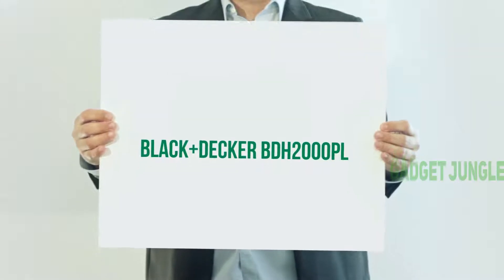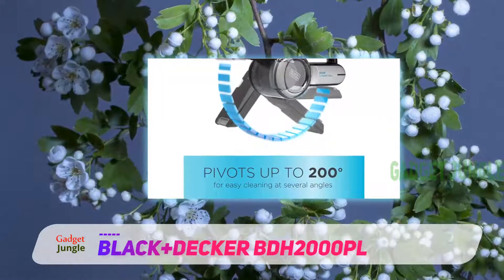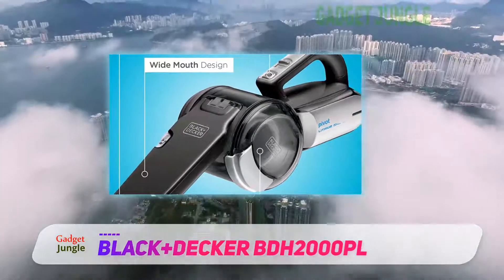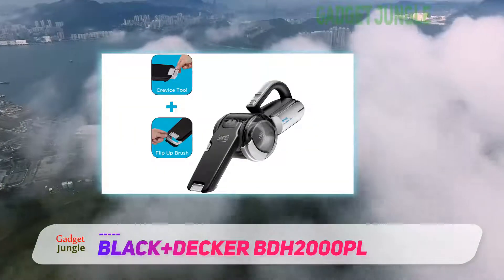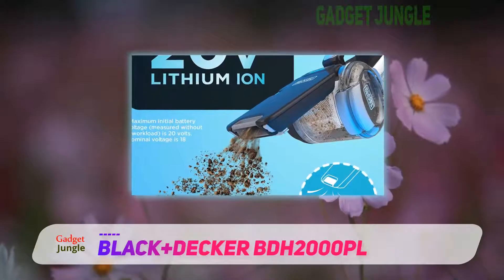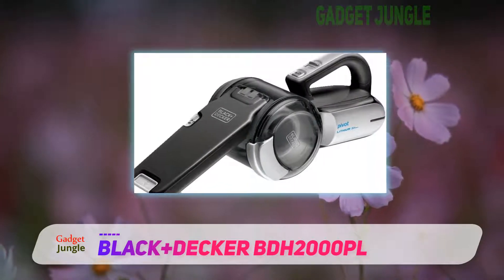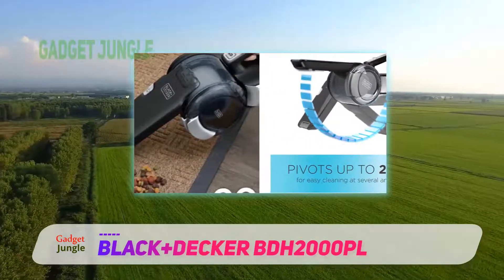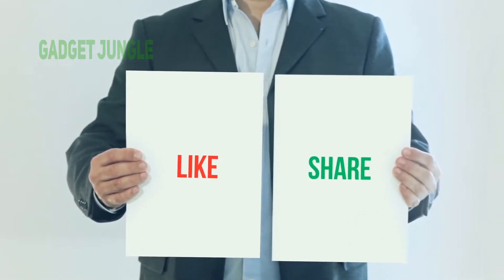BLACK+DECKER BDH2000PL - Best Handheld Vacuum Review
BLACK+DECKER BDH2000PL - Is One Of The Best Handheld Vacuum Of 2021!